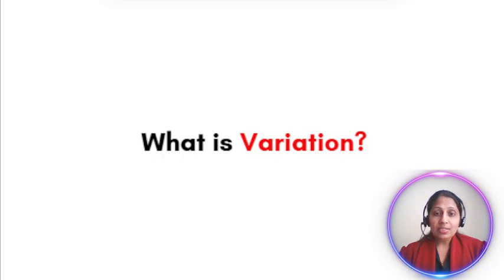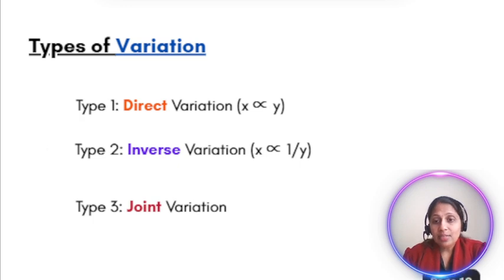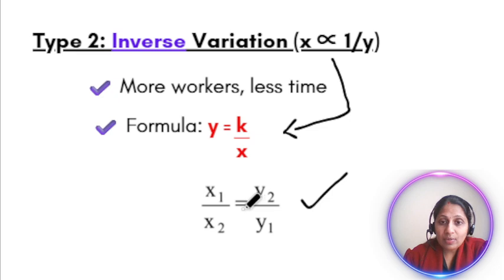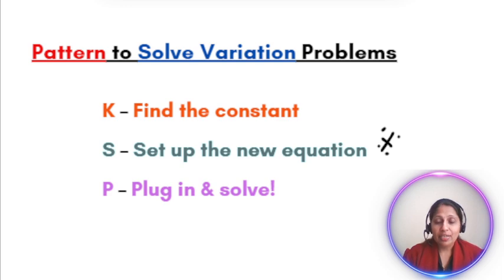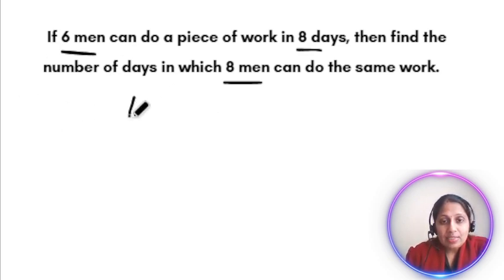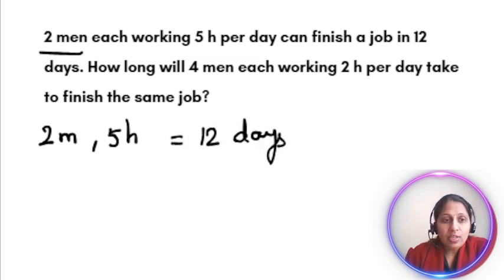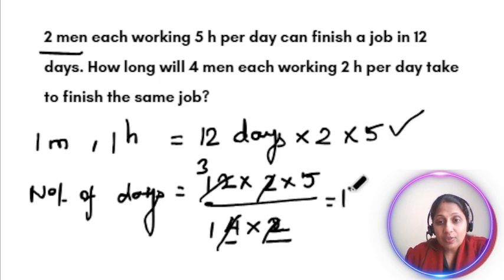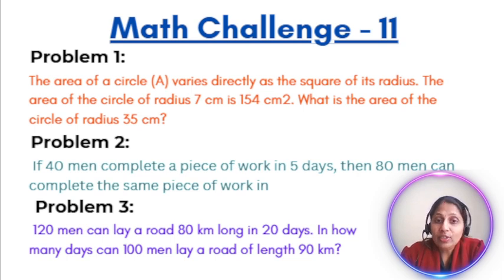DIRECT, INVERSE & JOINT VARIATION Explained in 1 Video | Class 6–9 ICSE & CBSE Learn All 3 Types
Still confused between **Direct, Inverse, and Joint Variation**?
In this video, I’ll break down **all 3 types of variation** with simple explanations, real-life examples, and smart tips to solve any variation problem — fast and accurately.

📌 You'll learn:
- What is variation in math?
- The difference between direct, inverse, and joint variation
- How to identify which type it is
- Step-by-step solving methods with examples
- Word problems with easy logic

🎯 Ideal for:
✔️ Class 7 to 9 CBSE & ICSE students
✔️ Anyone preparing for school exams or olympiads
✔️ Parents helping their children build math confidence

- Weekly math videos
- Topic explainers with tricks
- Exam prep and study support
- Real-life learning connections